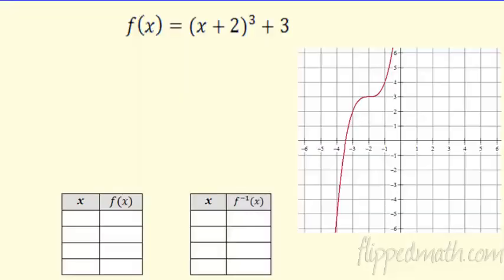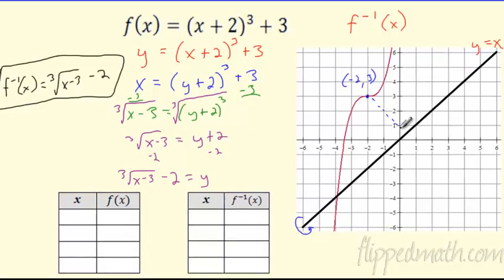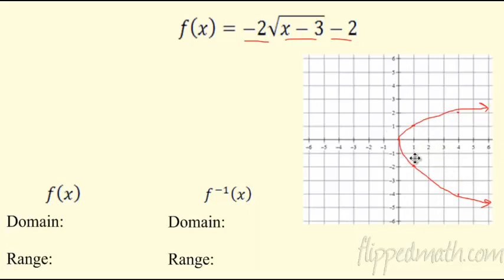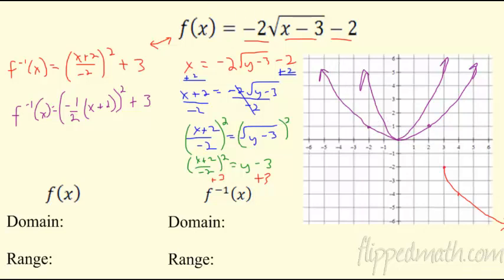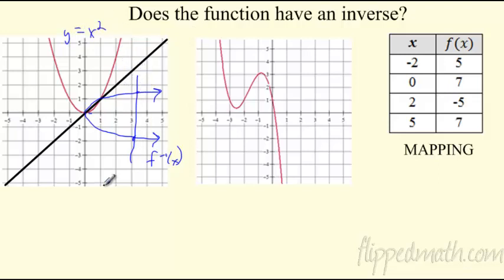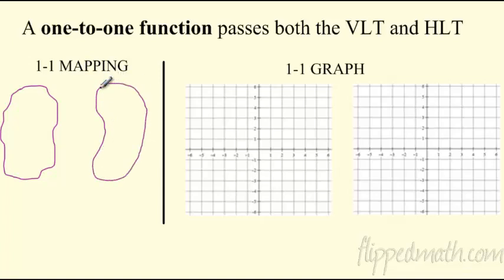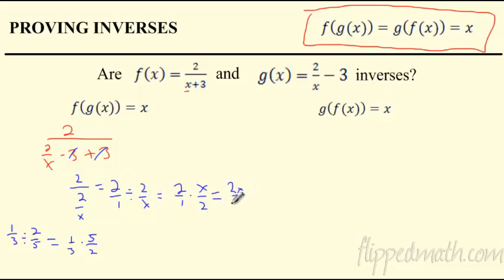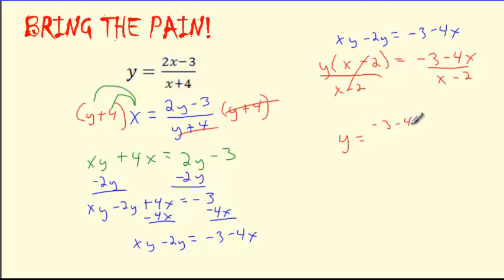Video of Notes Examples 1 8 Inverse Functions